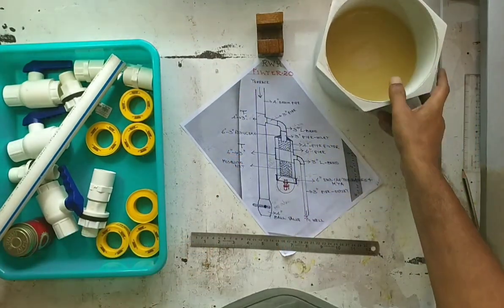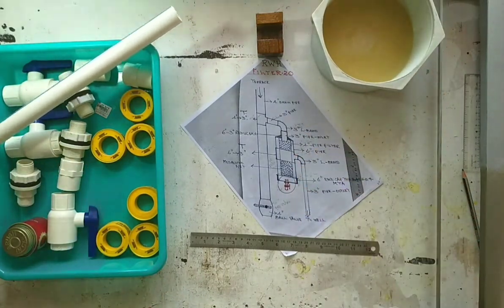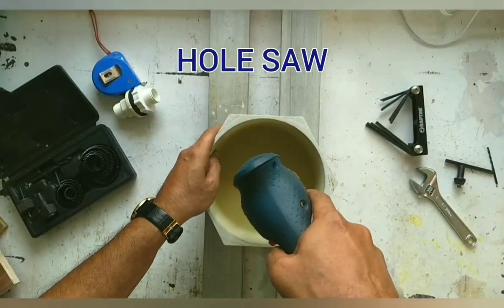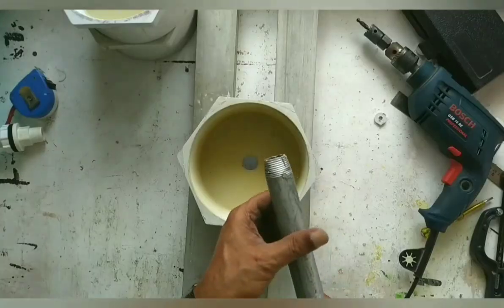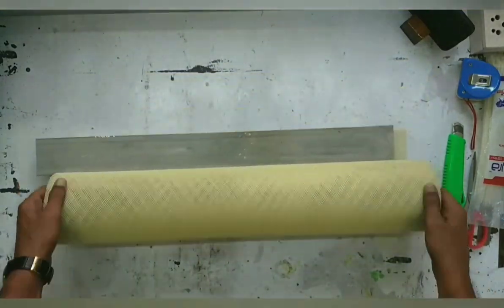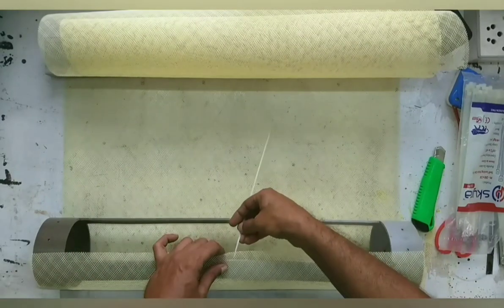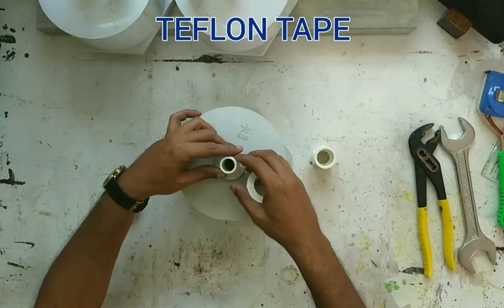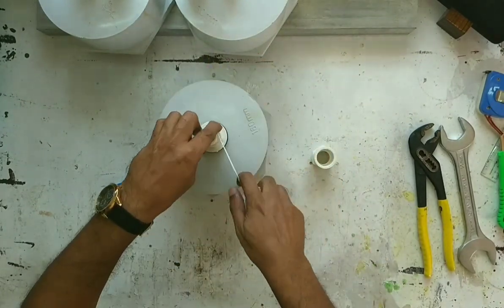RAIN WATER HARVEST FILTER 2.0 : PART 4 : RETROFITTING WITH DRAIN VALVE - DIY - GUNAs LenSpeaks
RAIN WATER HARVESTING - SAVE WATER - SIMPLE & LOW COST EFFECTIVE RAIN WATER HARVEST FILTER 2.0 : PART 4 : RETROFITTING WITH DRAIN VALVE - DIY - HOME IMPROVEMENTS - GUNAs LenSpeaks:

How to harvest roof top Rain Water

Saving Rain Water

Rain water filter

How to filter the Rain Water

How to get the ground water charged

How to collect Rain Water

Charging the open Well and Bore well with Rain Water

Rain Water filtering process

DIY - HOME IMPROVEMENTS - GUNAs LenSpeaks

VISIT: GUNAs LenSpeaks